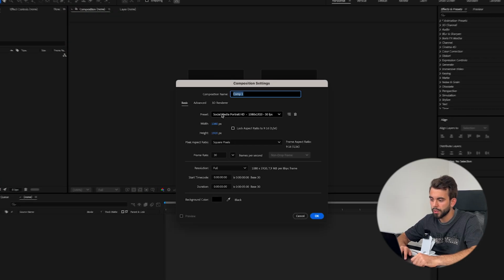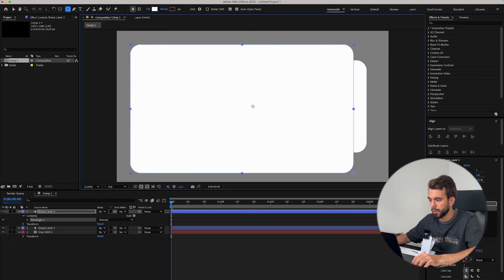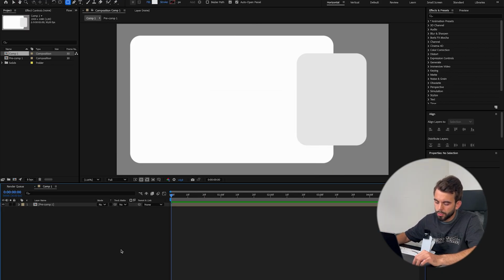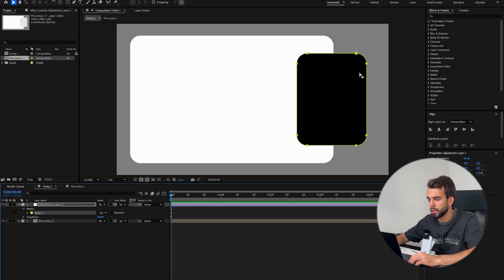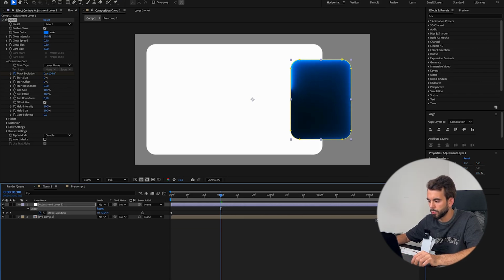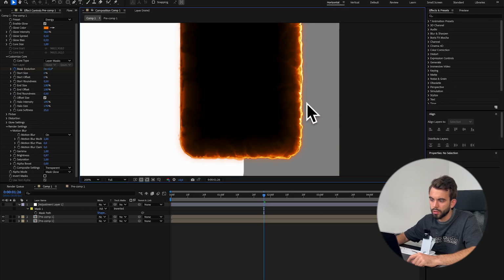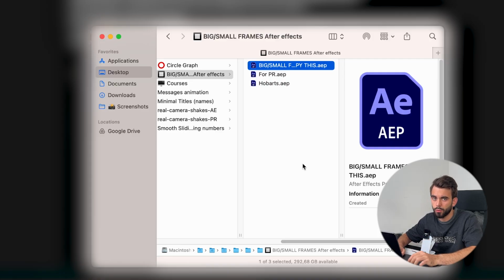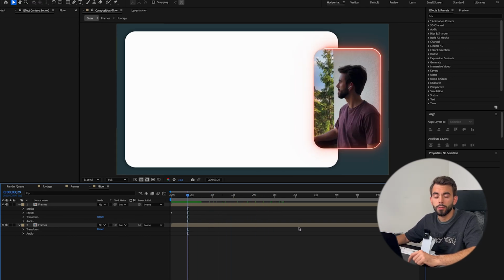How I Made Ali Abdaal’s Frame in After Effects (Step by Step)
Ever wondered how Ali Abdaal creates that clean YouTube frame — his face on the right with a glowing neon outline, and a big explainer screen on the left? 🎬

In this tutorial, I’ll show you step by step how to recreate Ali Abdaal’s frame in After Effects. You’ll learn:
 • How to cut yourself out and add that neon glow effect ✨
 • How to design the left-hand “explainer screen” for teaching visuals
 • How to make the whole layout reusable as a template for your own channel

By the end, you’ll not only be able to copy Ali’s style — you’ll also know how to customize it for your own videos so your content stands out.

📥 Bonus: Stick around until the end, because I’ll share how I turned this into a reusable template that saves me hours of editing time.

🔧 Tools Used: Adobe After Effects
📺 Perfect for YouTubers, educators, or anyone who wants to level up their video layouts.